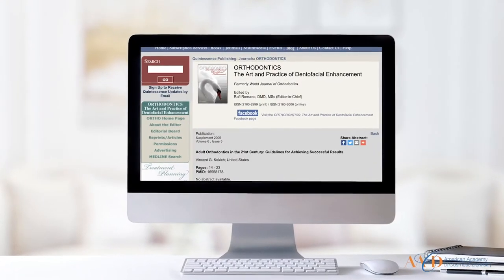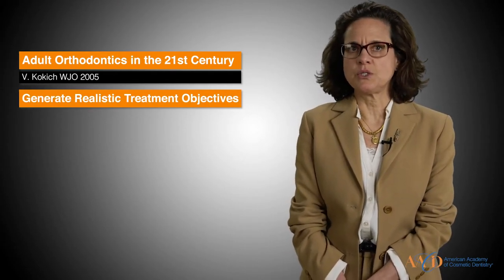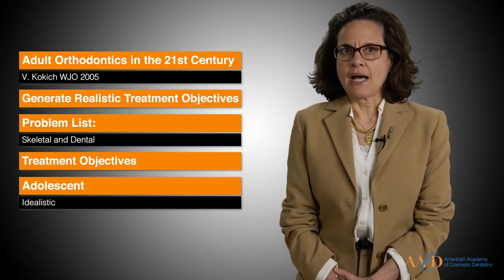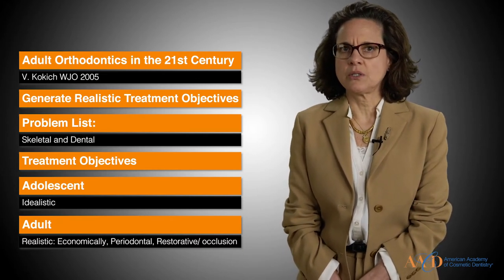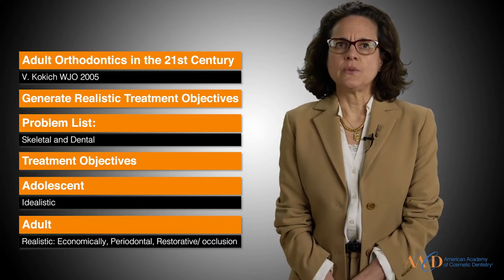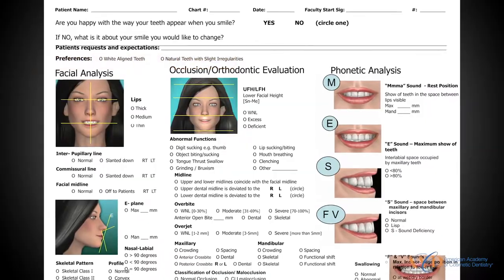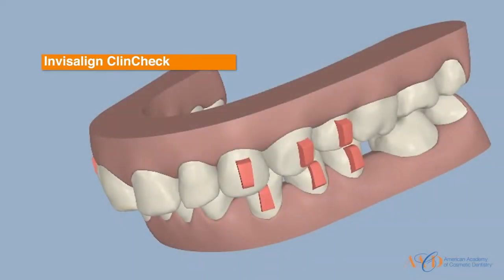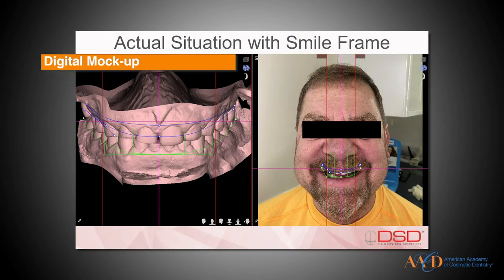Multi-Disciplined Restoration of the “Esthetic Zone” Part 2 - LESSON 1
In this 13 lesson course, Dr. John R. Calamia and Dr. Ana M. Munoz takes us through two cases from start to finish using his smile evaluation form and dental facial analysis. Throughout the cases, Dr. Calamia & Dr. Munoz explain all phases of treatment including the use of ortho.

If you enjoy this first lesson please consider a membership to the AACD so that you can enjoy the remaining lessons, earn CE for viewing the course, and benefit from the new courses the AACD is releasing on a monthly basis.